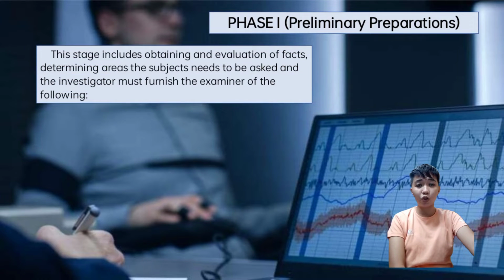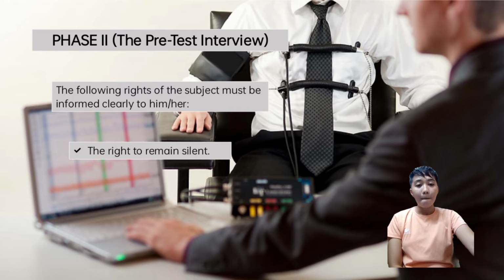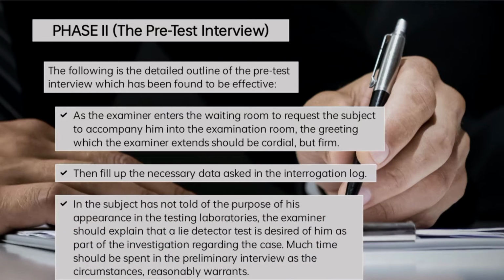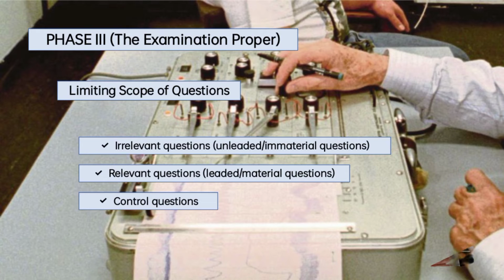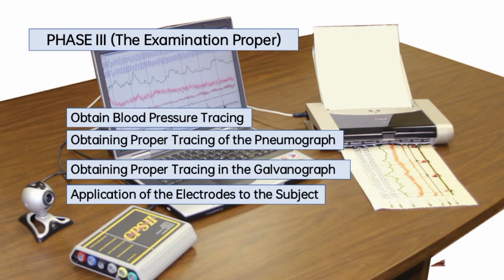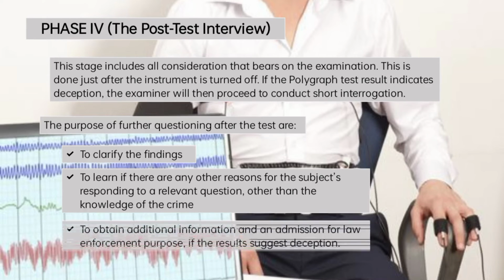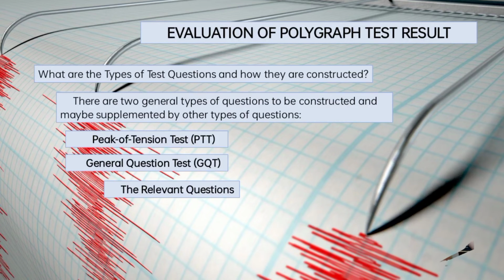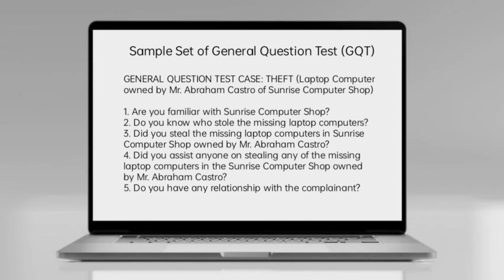Procedures (PHASES) followed in Polygraph Technique and General Question Test (GQT) in Forensic 05